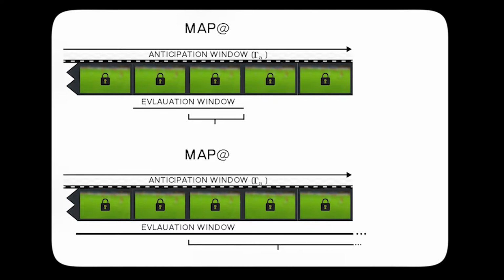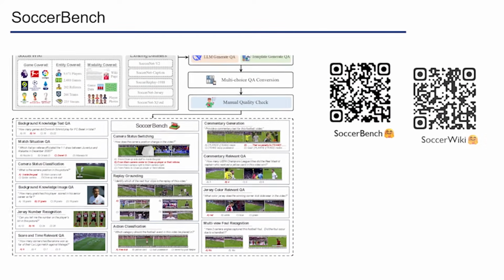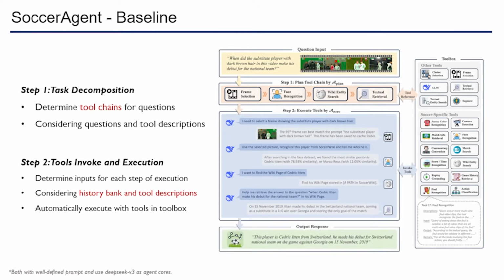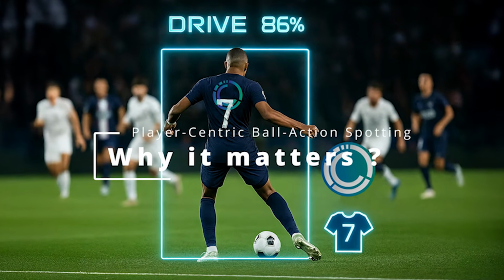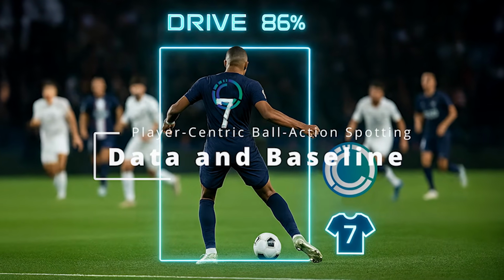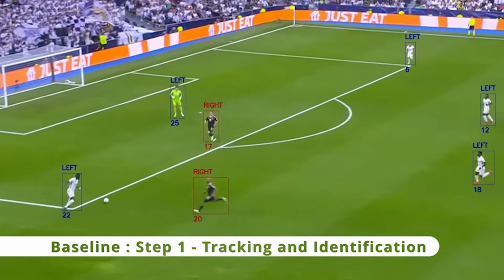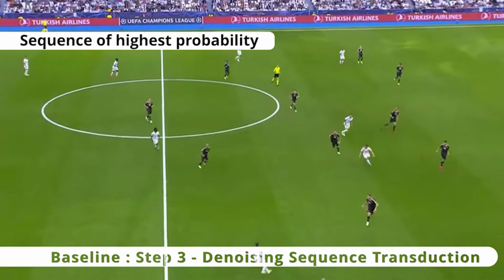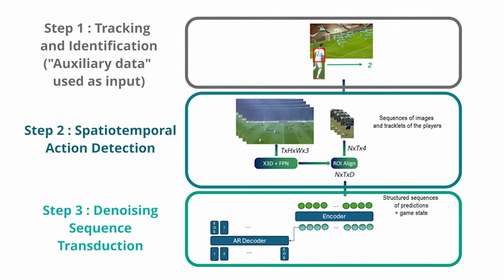SoccerNet 2026: Five Benchmarks to Rule Them All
Join the SoccerNet community and take part in the SoccerNet Challenges 2026, the 6th edition of our open benchmarks for soccer video understanding. Be part of the research community pushing the boundaries of broadcast and field understanding with brand-new tasks and upgraded classics, including Spiideo SoccerNet SynLoc (single-frame world-coordinate player detection & localization with synthetic+real data), Ball Action Anticipation (predict the timing and type of ball actions in the next 5 seconds), VQA Visual Question Answering (multimodal, close-ended questions across text/image/video for soccer reasoning), Player-Centric Ball Action Spotting (spot actions and identify who performed them), and a Novel View Synthesis competition targeting photorealistic new viewpoints in soccer scenes. The competition runs until April 24, 2026, with prizes for each challenge, and one more challenge will be announced soon. Join our Discord to discuss with participants, follow us on social media for updates, and like/subscribe to stay informed about releases, baselines, and deadlines. let’s shape the future of soccer video analysis together.

00:00​​ Introduction
01:14 Spiideo SoccerNet SynLoc challenge
03:49 Ball Action Anticipation challenge
05:25 VQA Visual Question Answering challenge
07:20 Player-Centric Ball Action Spotting challenge
10:32 Novel View Synthesis challenge
12:00 Conclusion

Prize: 1000$
Venue: CVsports workshop at CVPR

We’ll keep posting our work regularly.

Music credits
Juno in The Space Maze - Loopop
Missive - Andrew Langdon
Classic - Joakim Karud

Many thanks to the University of Liège, KAUST, UCLouvain, EPFL, Aalborg University, Footovision, TRAIL, FNRS, Sportradar, Baidu Research, NASK Science, UPC, University of Barcelone, EVS Broadcast Equipment, University of Barcelona, Shanghai Jiao Tong University, Ecole des Mines de Paris, KNQ Technologies, Game On Technologies, and Spiideo.

Written and Presented by
Anthony Cioppa  - ULiège
Silvio Giancola  - KAUST
Karen Sanchez  - KAUST
Mohamad Dalal - Aalborg University
Artur Xarles - University of Barcelona
Jiayuan Rao - Shanghai Jiao Tong University
Jérémie Ochin - Ecole des Mines de Paris & Footovision
Renaud Vandeghen - ULiège

Many thanks to Feodosiya Sheina for shooting part of the video!

Produced and Edited by Anthony Cioppa.